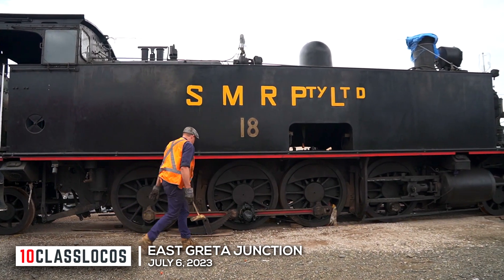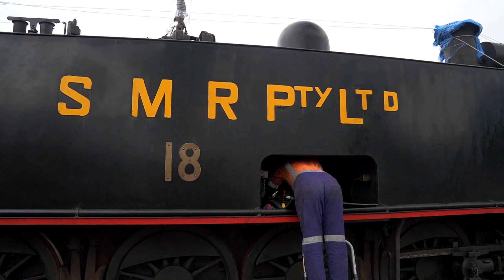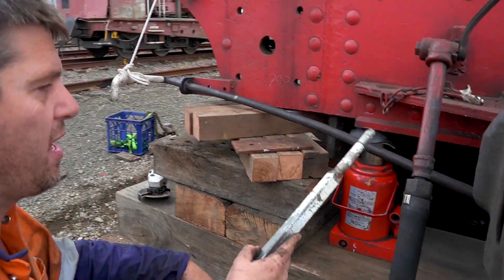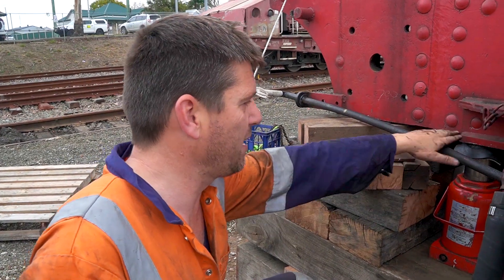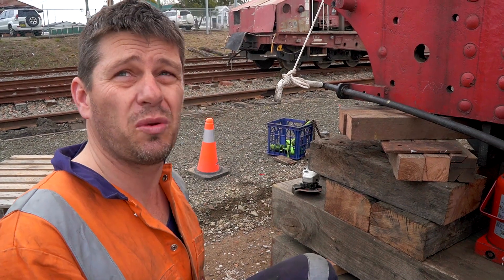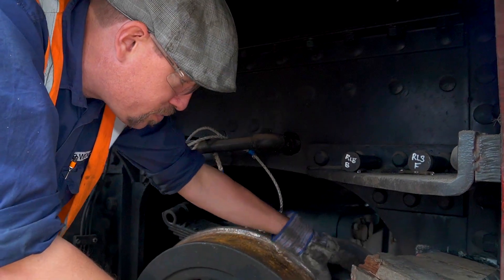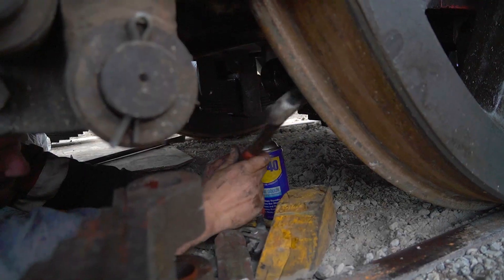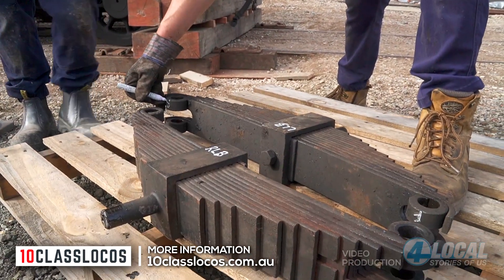10 Class Locos - Update 9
On July 6, 2023, an extraordinary effort by a small team saw the removal of loco springs from SMR No.18. Difficult access and a day long approach was needed. The springs are being heat treated to restore full operation. This former coal hauling 1915 engine is undergoing restoration to steam by 10 Class Locos Limited.